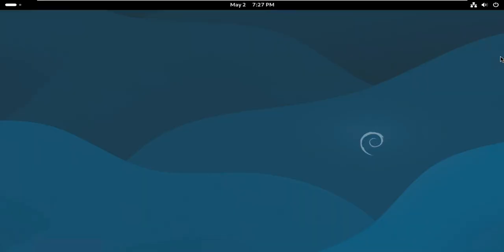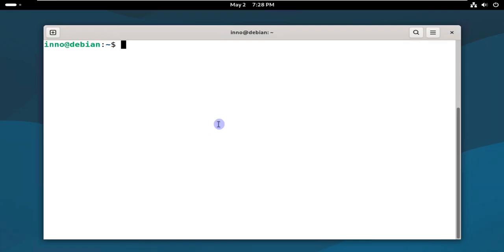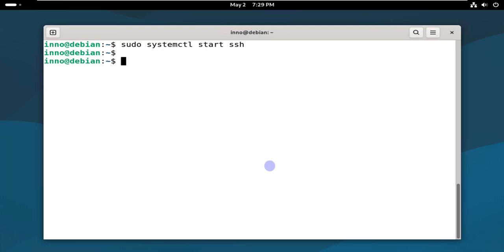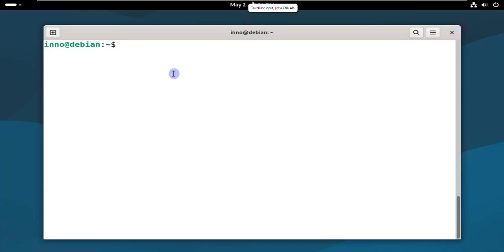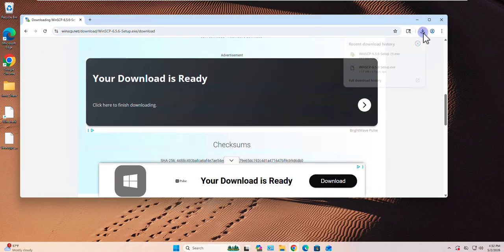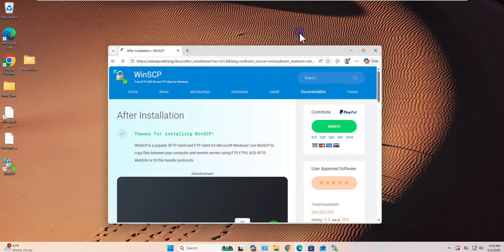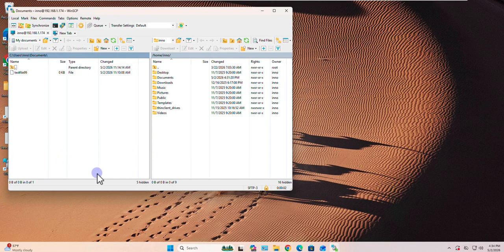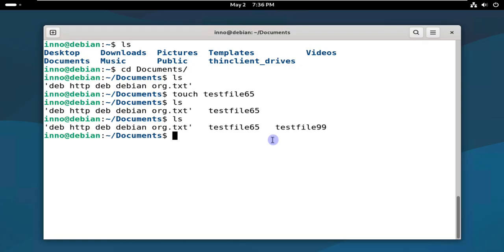Transfer Files Between Debian and Windows 11 via SSH (Fast & Secure)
Transfer files between Debian and Windows 11 effortlessly using SSH. In this step-by-step tutorial, you’ll learn how to set up SSH on Debian, connect from Windows 11 using SSH, and securely move files and folders both ways with SCP and SFTP.

🔧 What You’ll Learn:
- Enabling SSH on Debian (OpenSSH server)
- Finding your Debian IP address
- Connecting from Windows 11 PowerShell or CMD
- Using SCP to copy files and folders recursively
- Browsing files with SFTP (interactive mode)

💻 Commands Used in This Video:
sudo apt install openssh-server -y
ip address